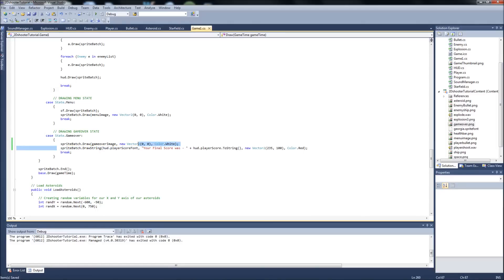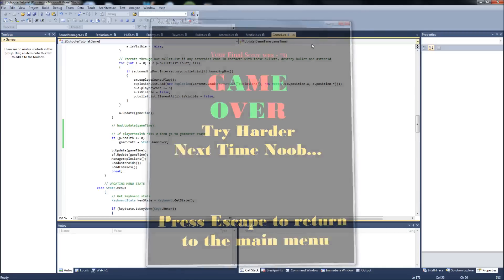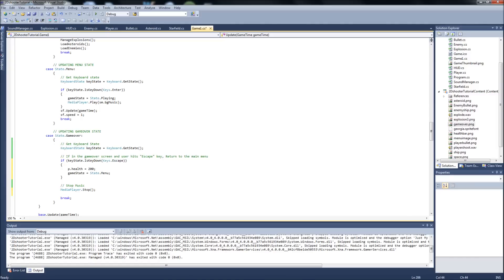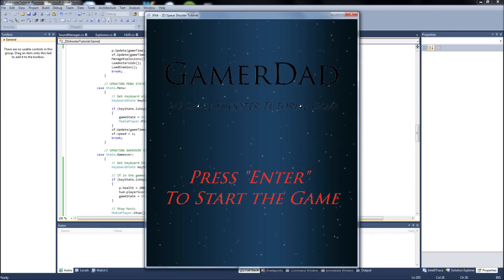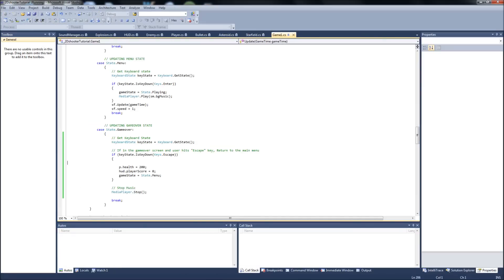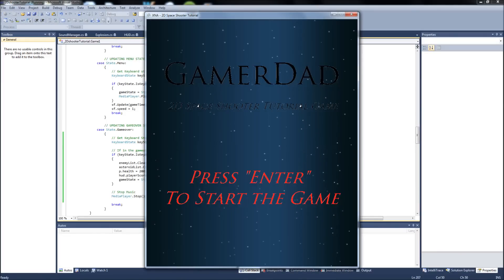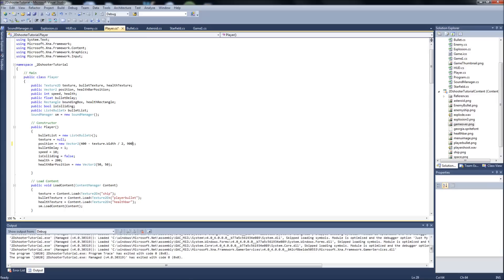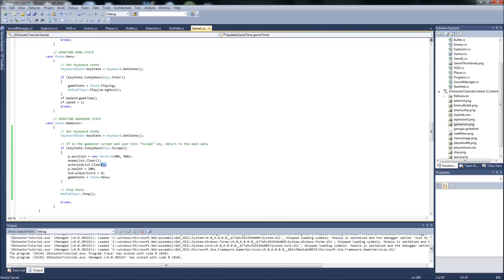Programming a 2D Space Shooter Tutorial #29 - XNA - Game States (Gameover - 2)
2-2 in our GameOver state. It should have been shorter but i got carried away lol. Next video will be on cleaning up some of our current code!
Toss me a "LIKE" if you enjoyed the vid and "SUB" if you want to see more!
Thanks!!